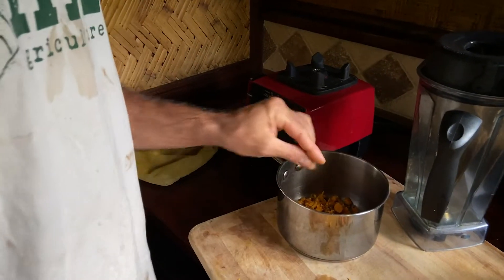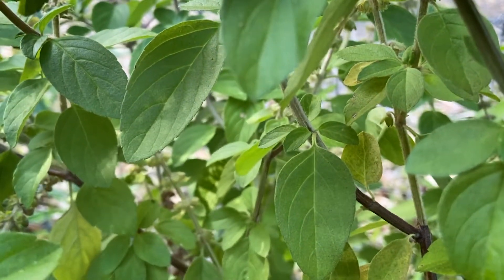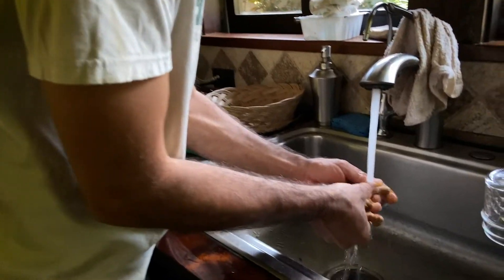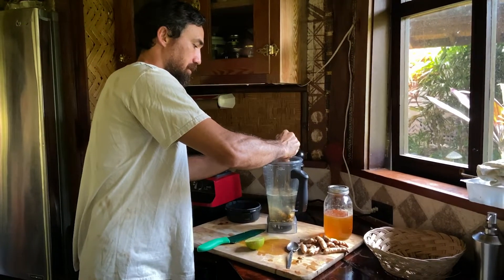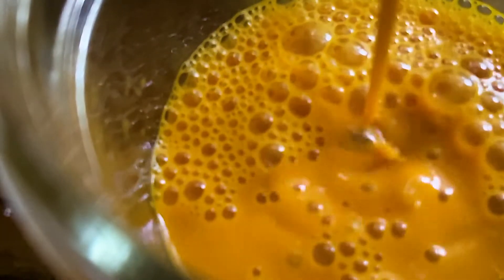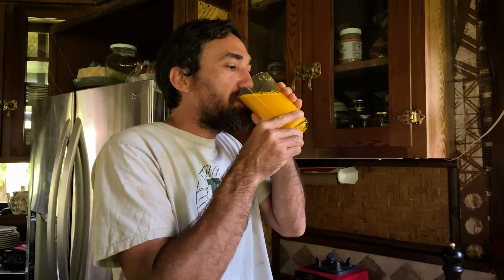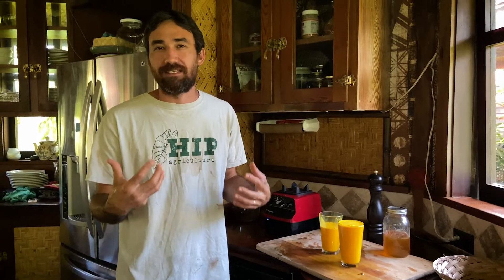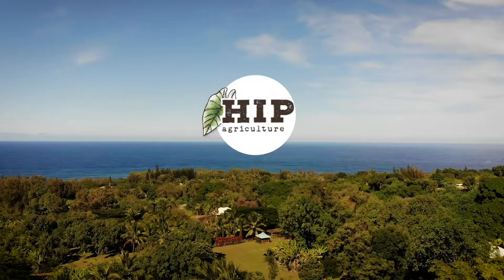Hawaiian Turmeric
Health benefits of turmeric & making turmeric tea and juices.